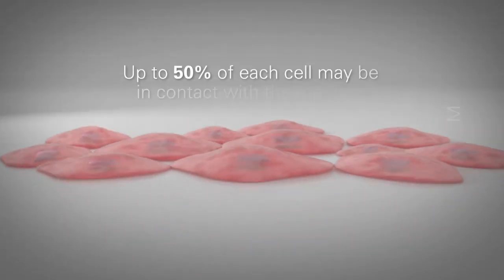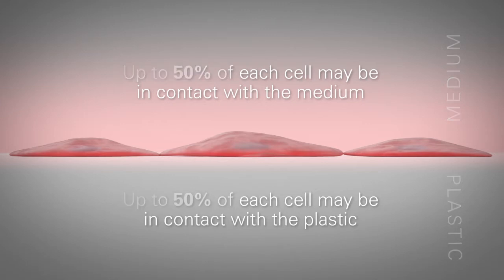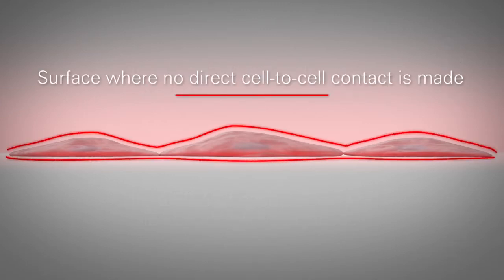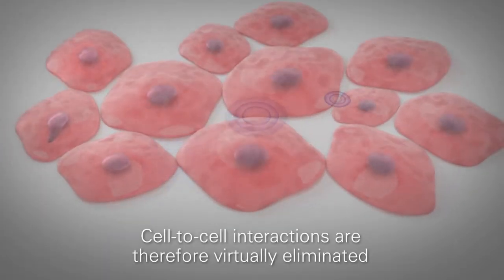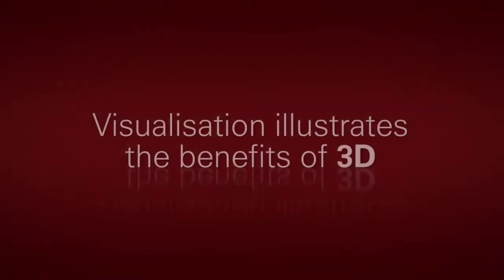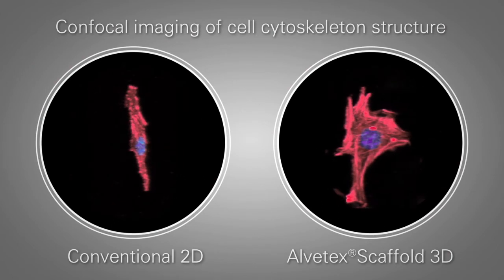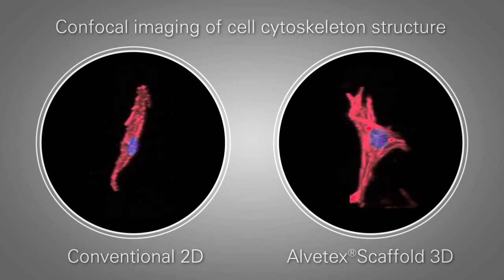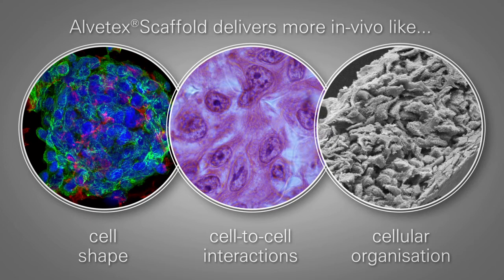Alvetex Scaffold | Enabling real 3D cell culture | REPROCELL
Alvetex Scaffold delivers more in vivo-like cell structure and organisation compared with conventional cell culture models. This video describes how Alvetex can enhance your 2D cell culture and increase the biological relevance of your research.